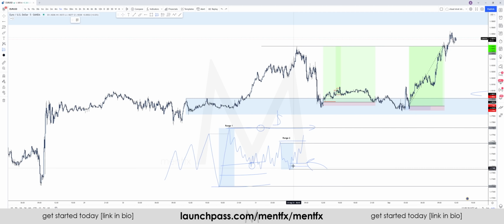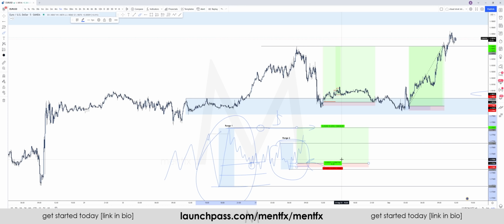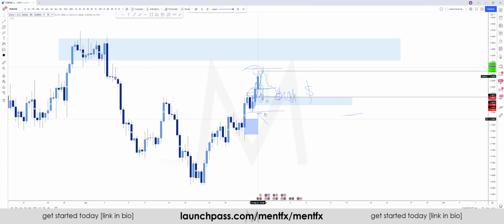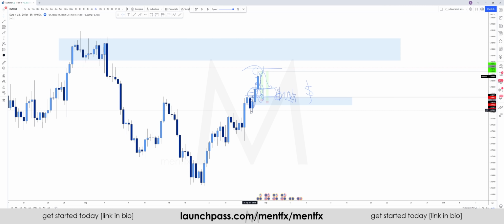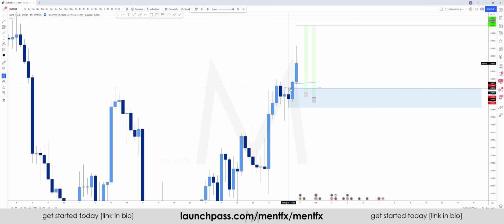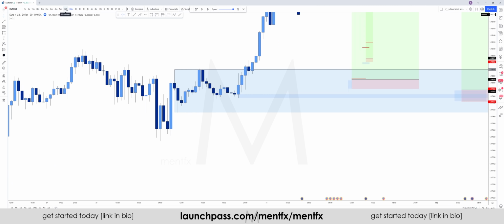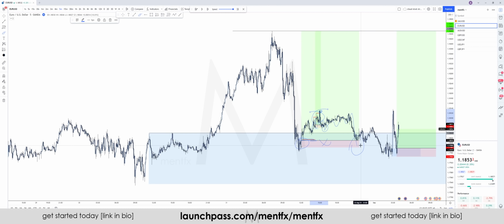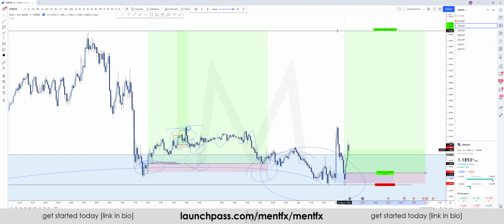READ the liquidity STORY Simplified | Structure/Range Based Trading - SMART MONEY CONCEPTS - mentfx